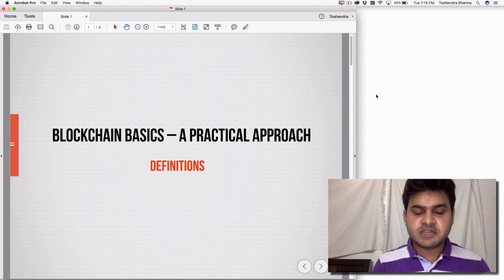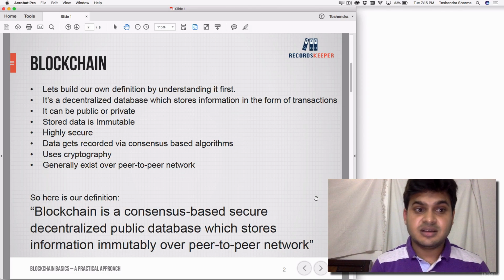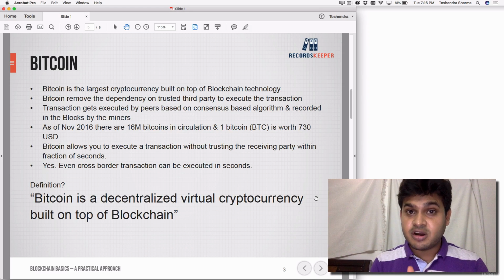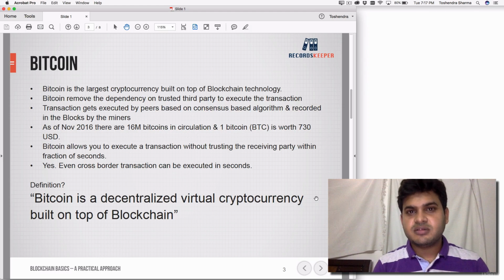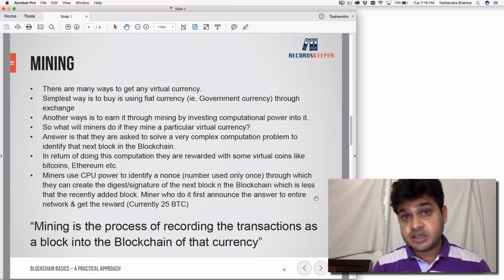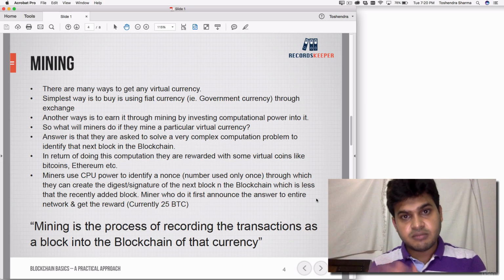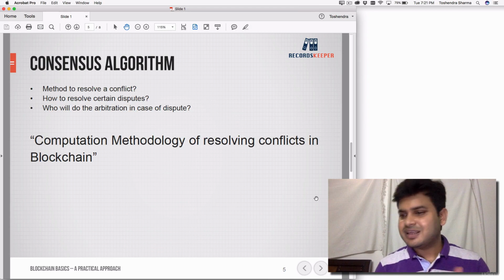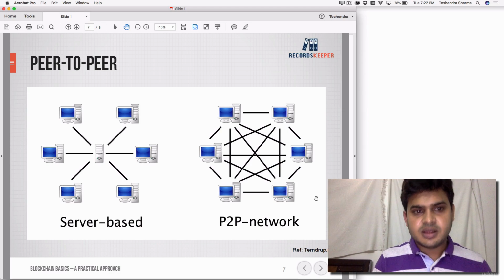02 Blockchain - Definitions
Blockchain - Definitions